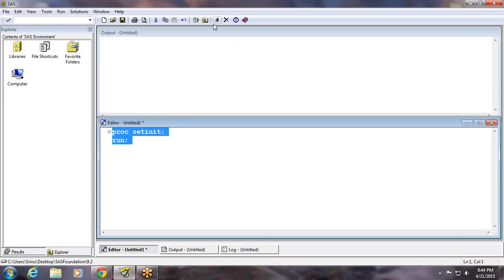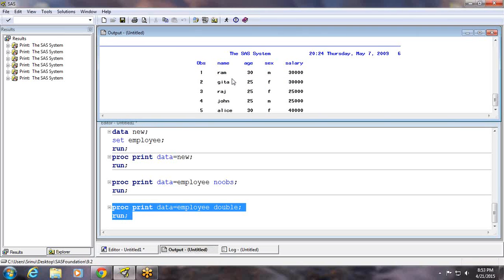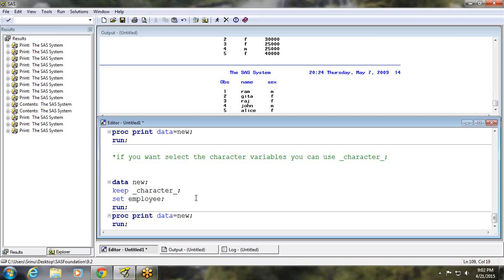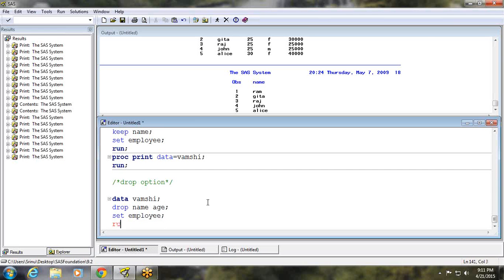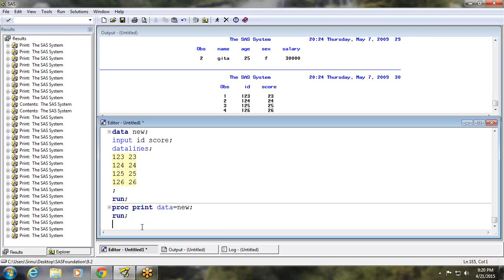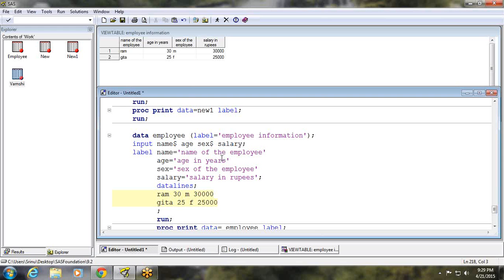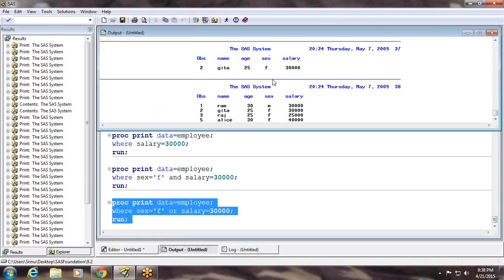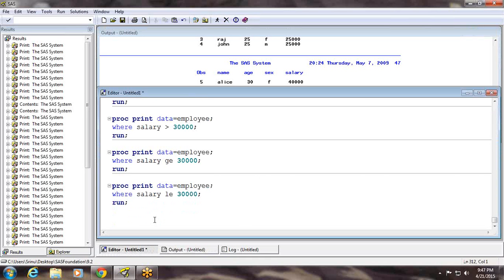base sas class1